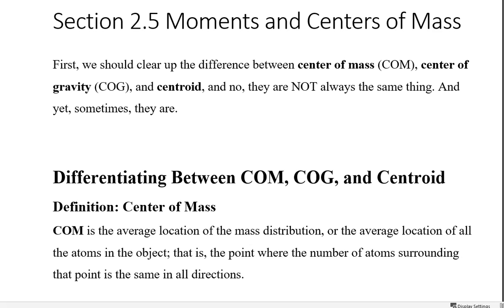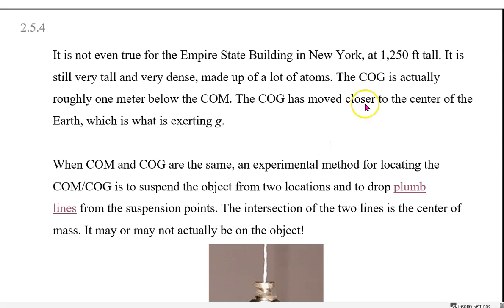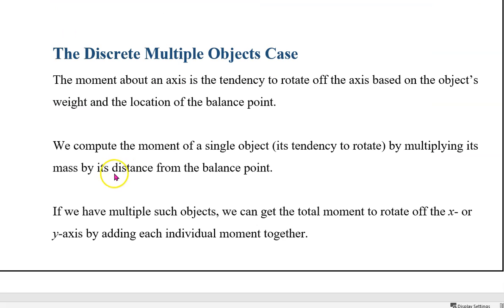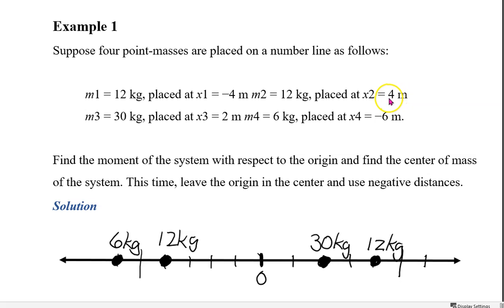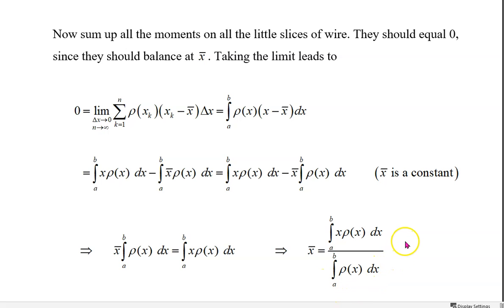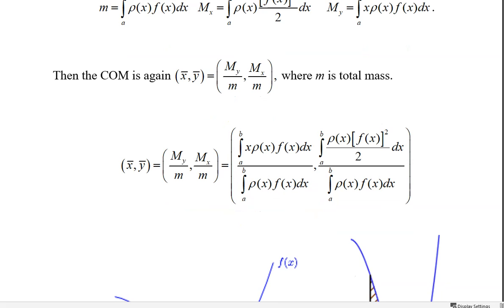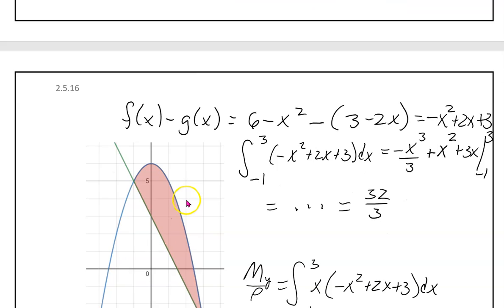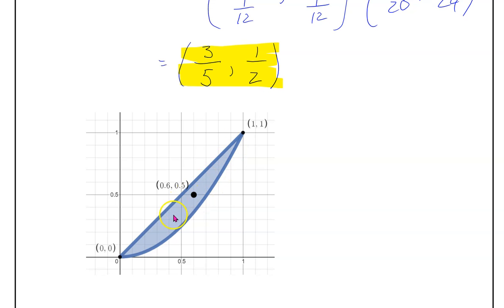2.6 Center of Mass, Center of Gravity, and Centroid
In this video, we explore the differences and similarities of the center of mass, center of gravity, and centroid of flat laminas and some three dimensional objects.